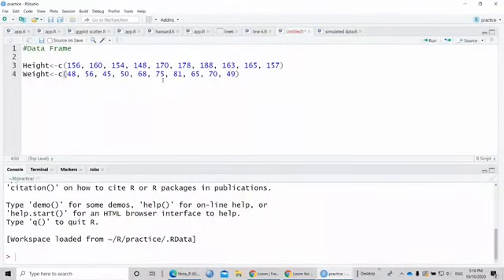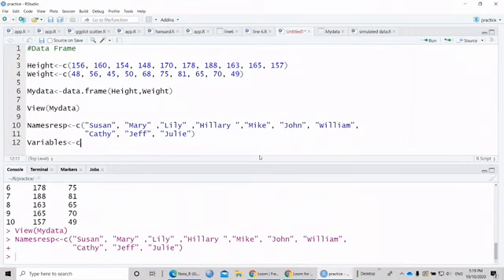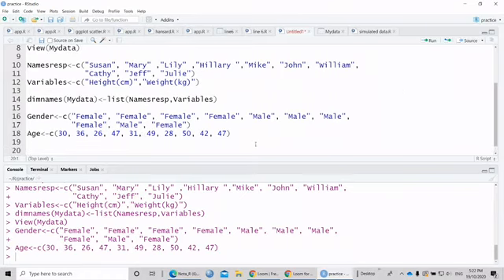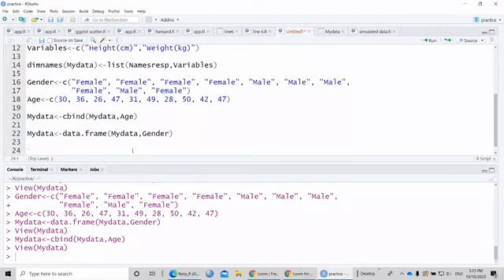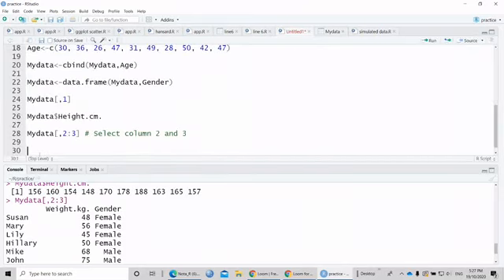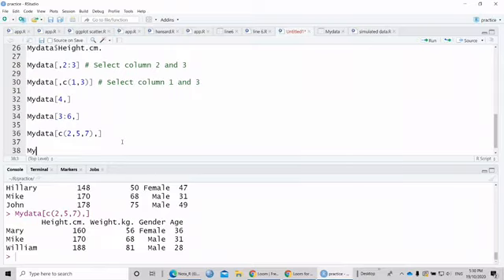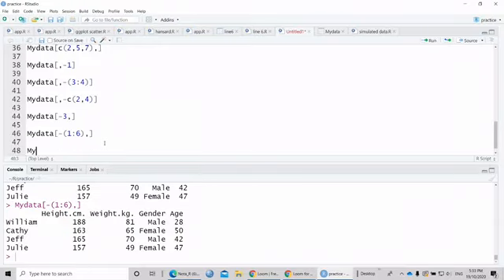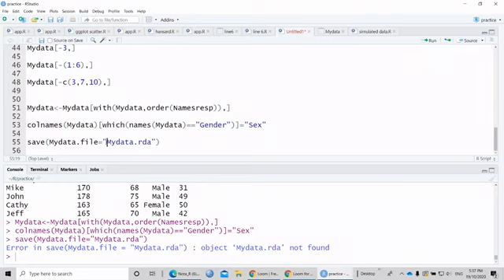R programming Data Frame